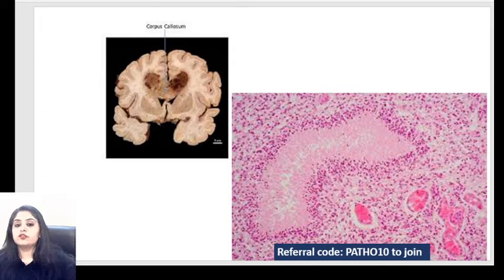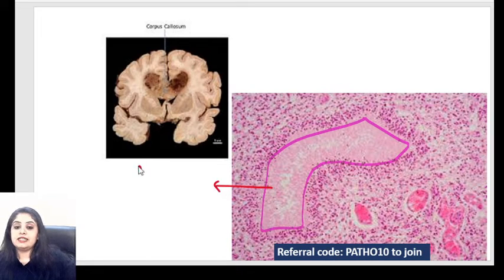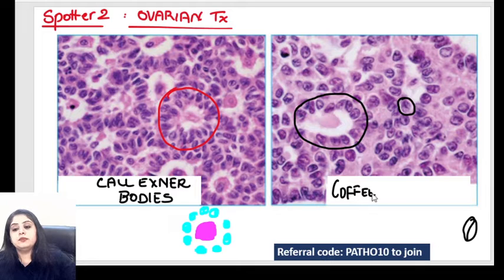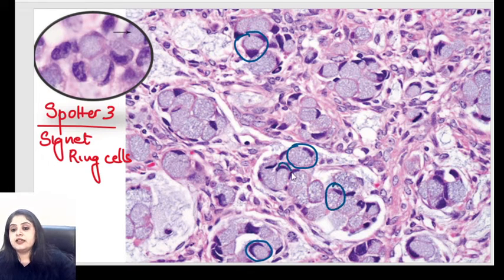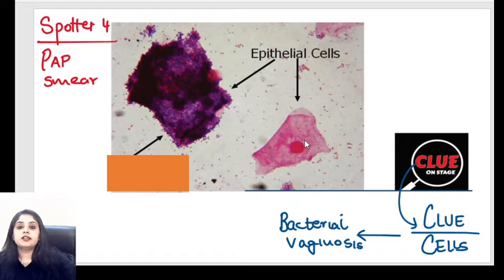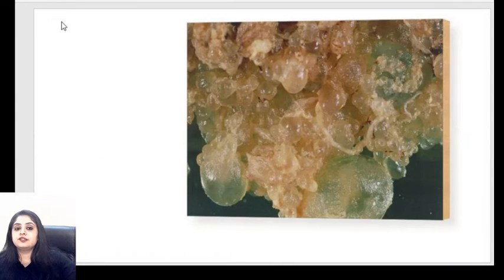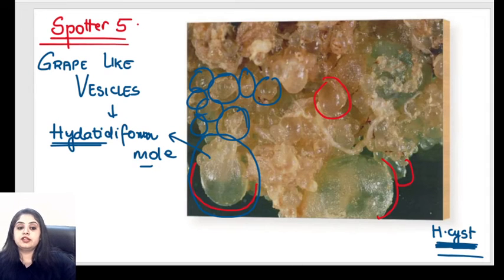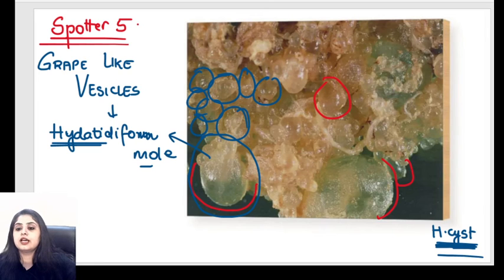Quick 5 spotters E 2 | NEET PG 2022 | Pathology | Dr Preeti Sharma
watch Dr Preeti Sharma discussing Quick 5 spotters from pathology for the upcoming NEET PG 2022 exam

To prepare for NEET PG, INICET, FMGE, or NEXT with Dr. Preeti Sharma and other amazing educators, join the Unacademy platform.

1. Unlimited access to Live and Recorded Classes
2. Learn from India’s Top Educators for medical
3. Access to dedicated DOUBT Sessions
4. Real-time interaction with best-in-class teachers
5. QBank with 25,000+ practice questions
6. Freedom to study on the device of your choice
7. Highly competitive Live Tests and Quizzes
8. Get Printed Notes with 12-month and above subscriptions (dispatch starts soon)